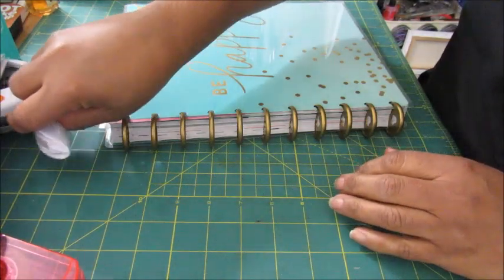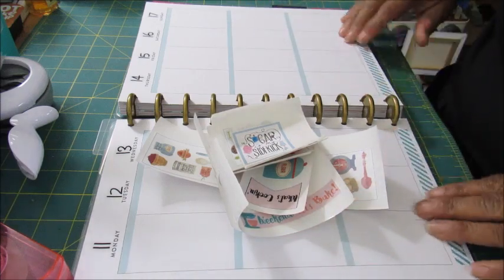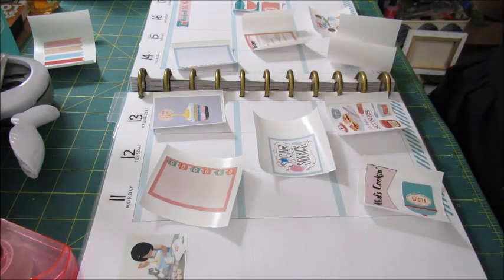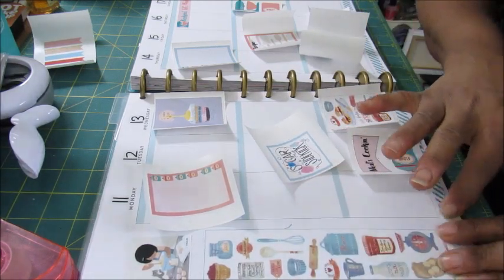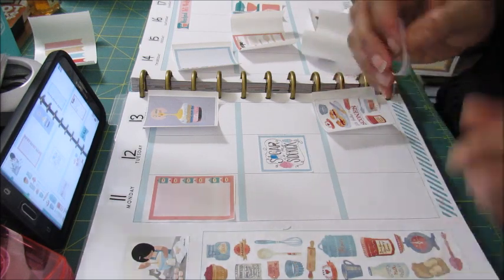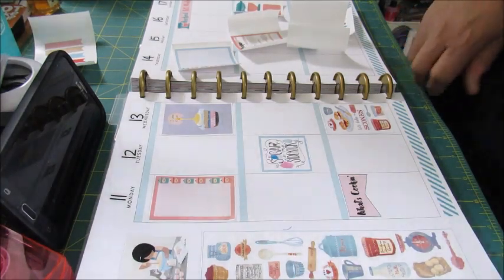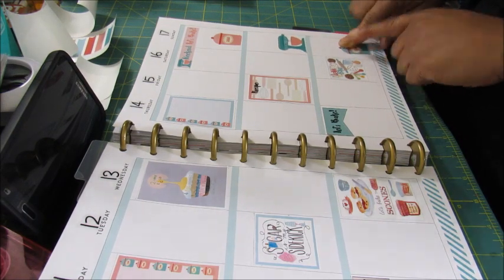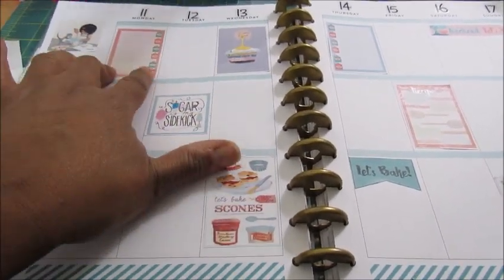Big Happy Planner Spread March 11-17, 2019 (Before the Pen)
I downloaded and printed some free items Check her out.  I love her free printables.  BTW this spread has nothing to do with March.  IJS